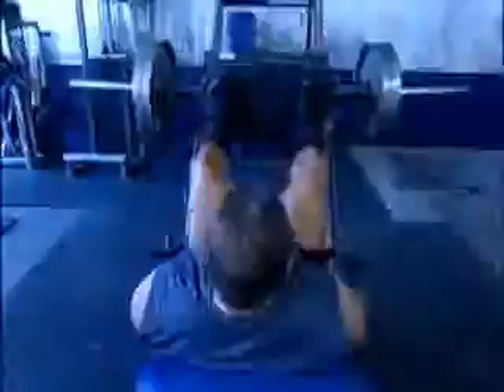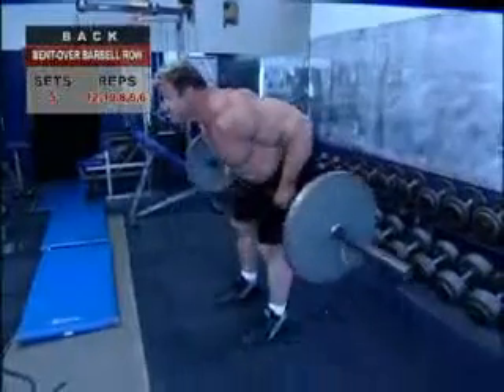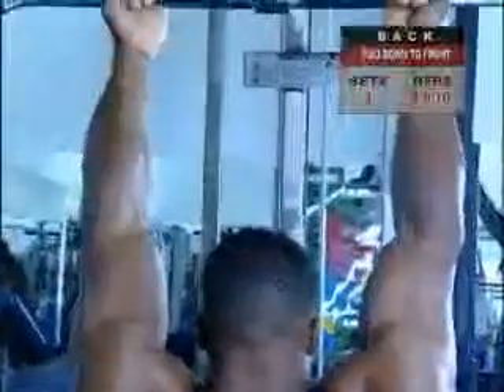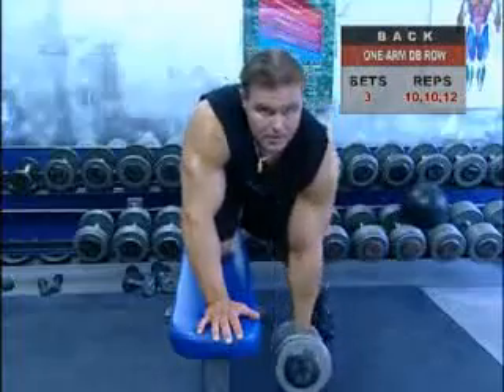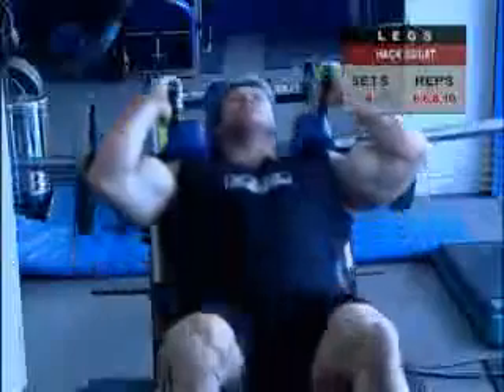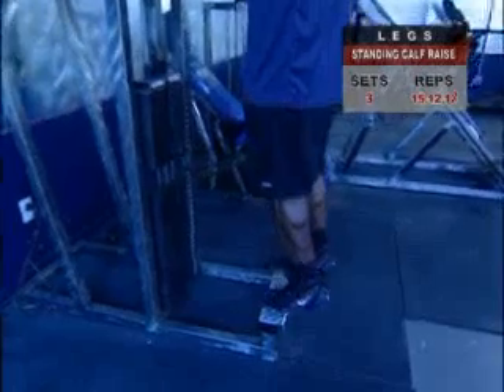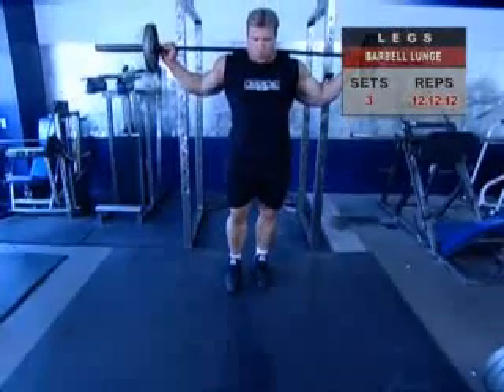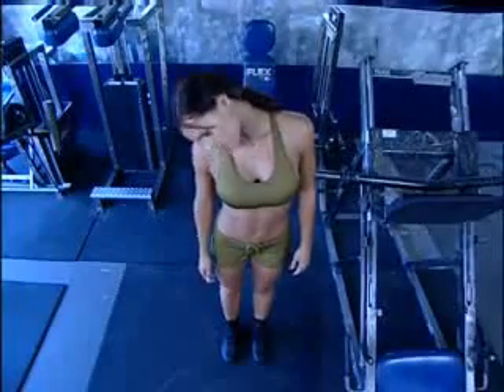Exercitii spate si picioare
Exercise your back and legs